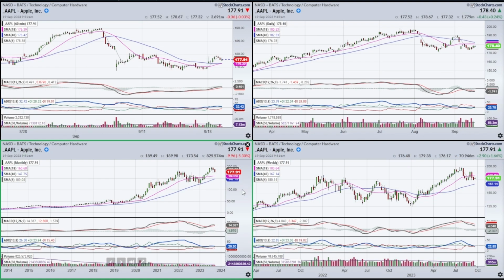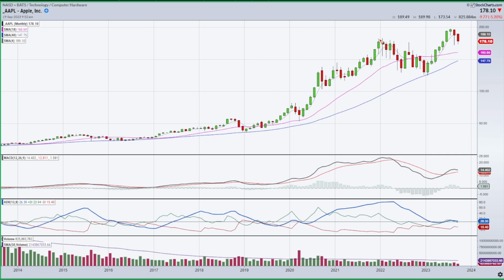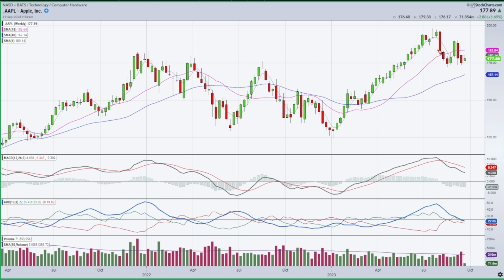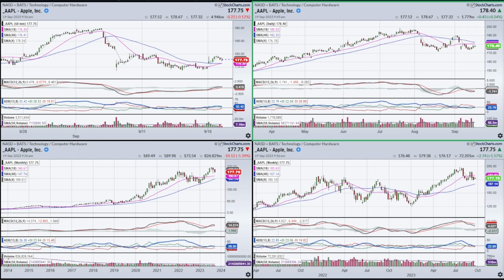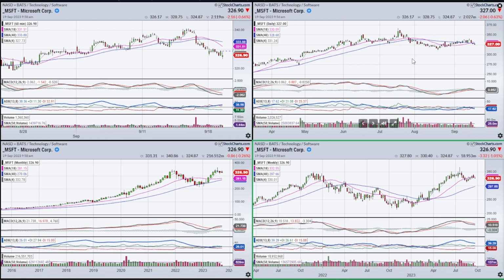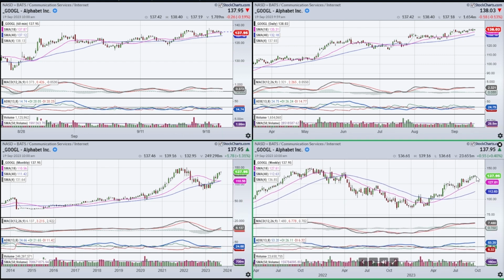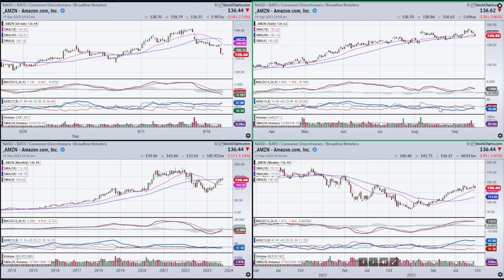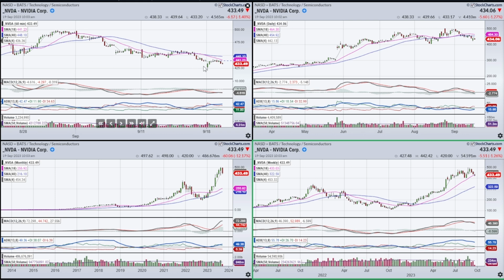5 Stocks Over 1 Trillion In Market Cap ARE KEY for the Overall Market | Your Daily Five (09.19.23)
Joe Rabil from Rabil Stock Research goes through the 5 stocks with a market cap over 1 trillion -- AAPL, MSFT, GOOGL, AMZN, and NVDA. These are the 5 most important stocks as it relates to influence on the market, so knowing their outlook is key for the overall market. Joe covers Price, Trend, Momentum in all 4 timeframes for these stocks.

00:00 Intro
00:44 Apple (AAPL)
06:40 Microsoft (MSFT)
08:46 Alphabet (GOOGL)
10:30 Amazon (AMZN)
12:16 Nvidia (NVDA)